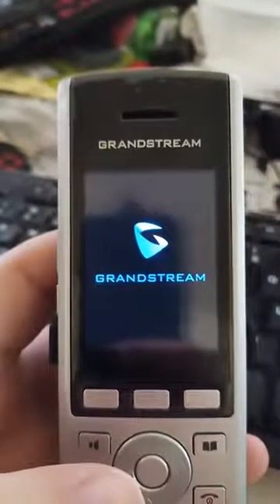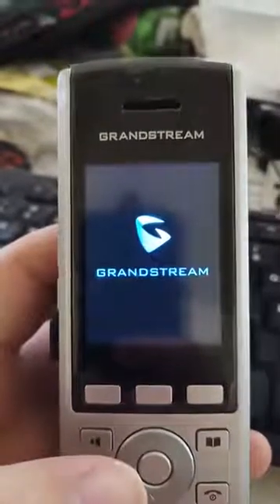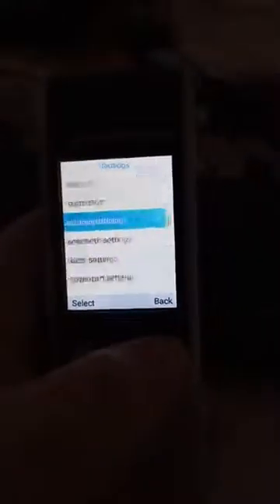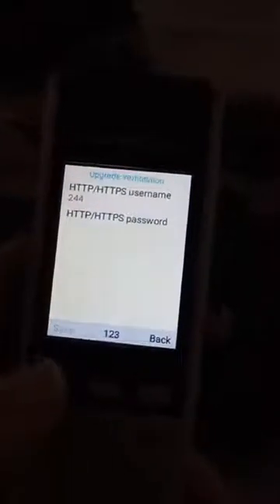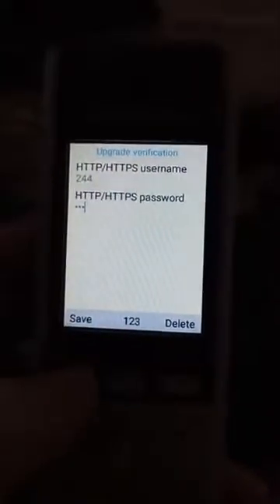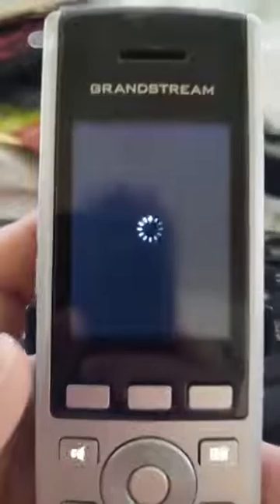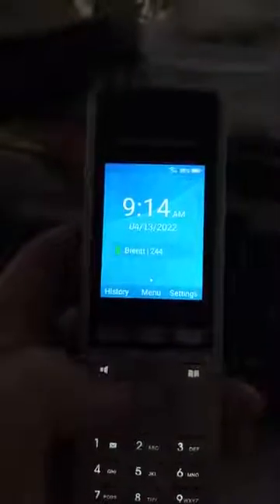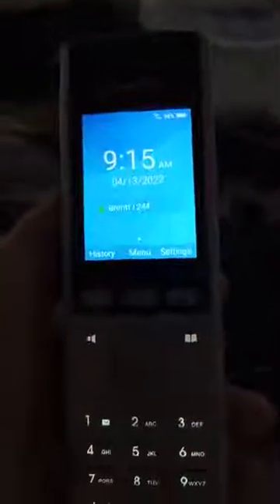Provisioning a Grandstream WP820 to 3CX with our custom template